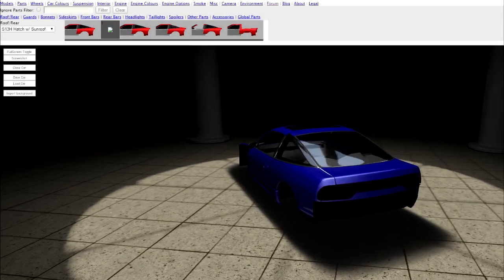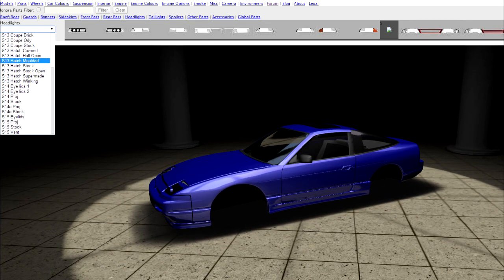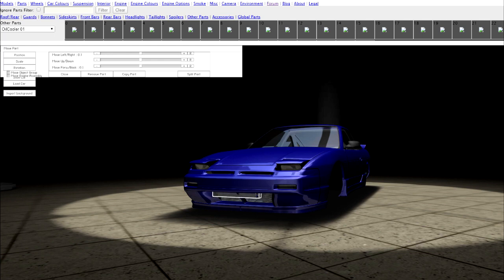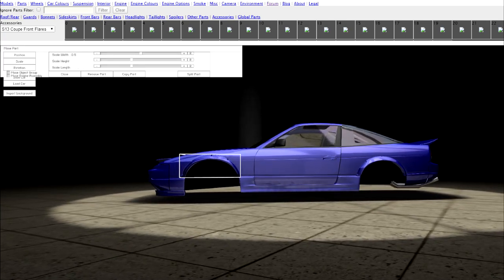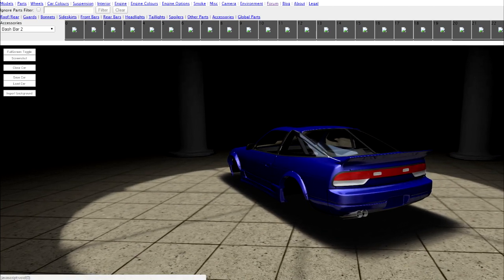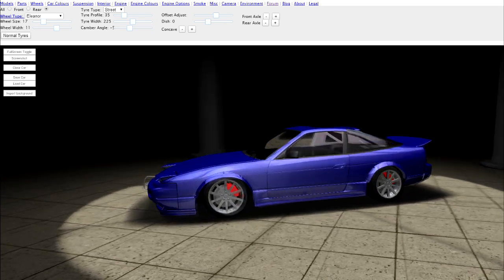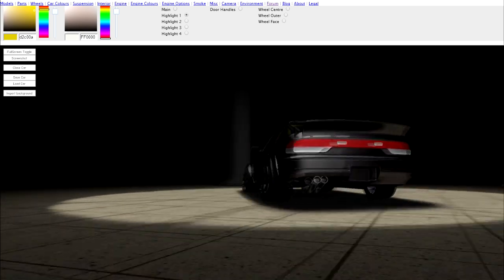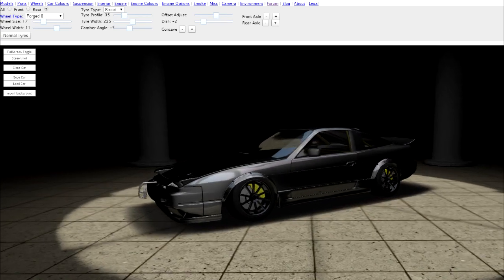STuner - Episode 71 - My 1990 Nissan 240sx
If you enjoyed the video please drift over to that like button!

In this episode of STuner I build what my 240sx should look like in the coming months!

Play STuner here!